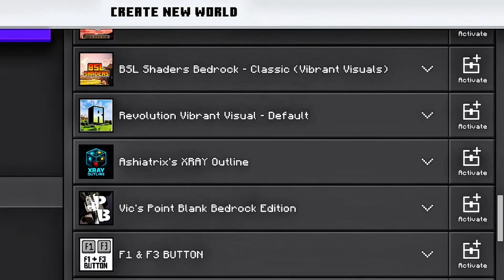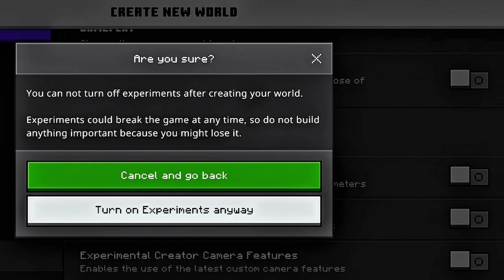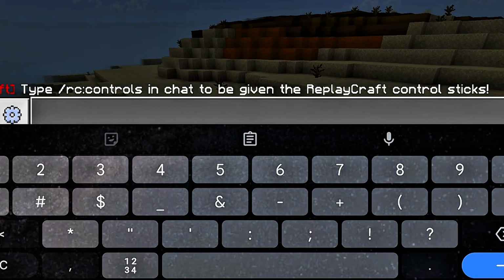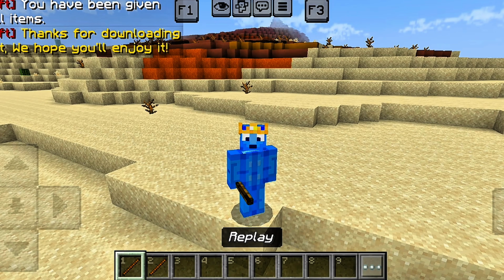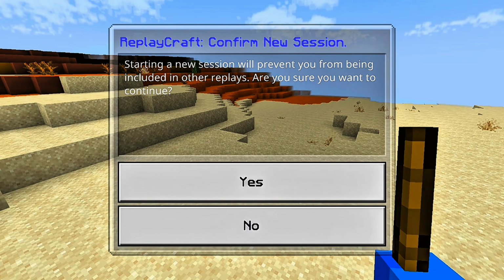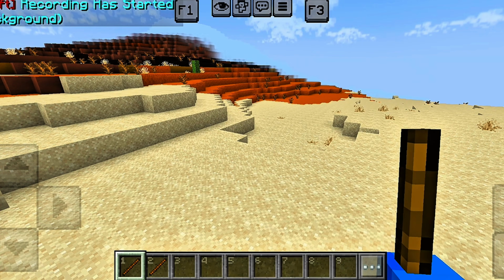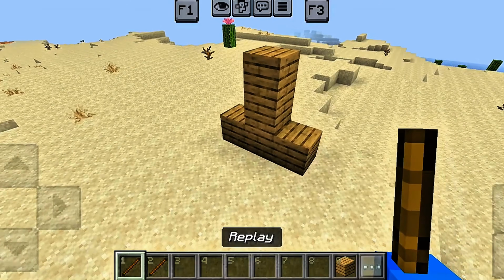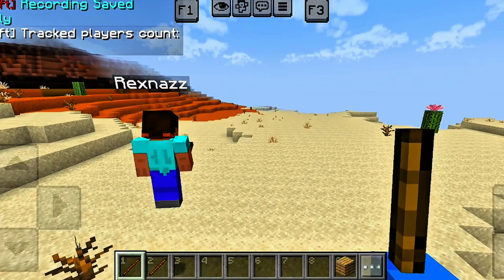Replay mod on MINECRAFT BEDROCK! | Tutorial